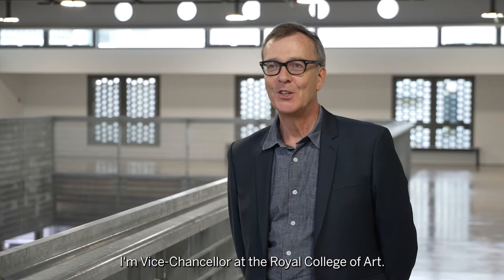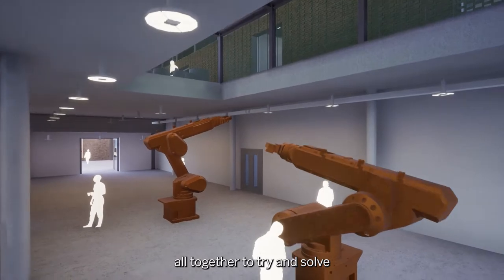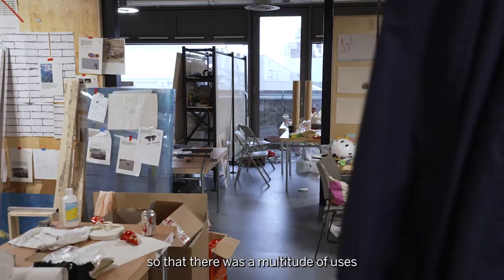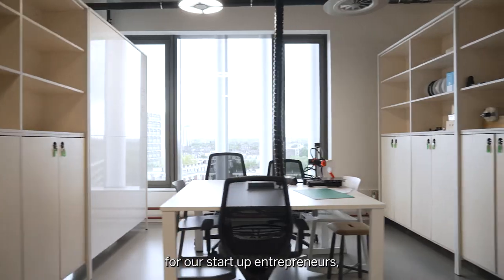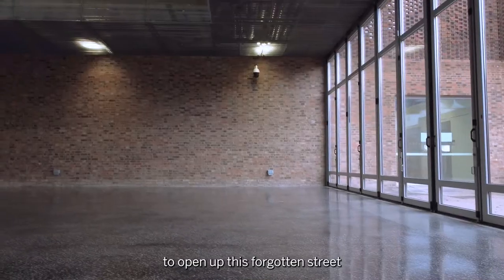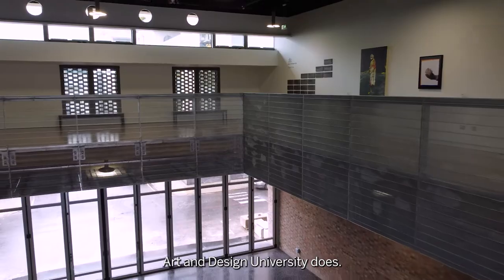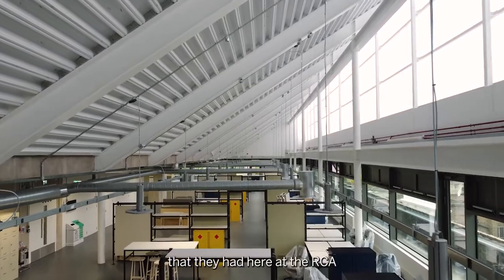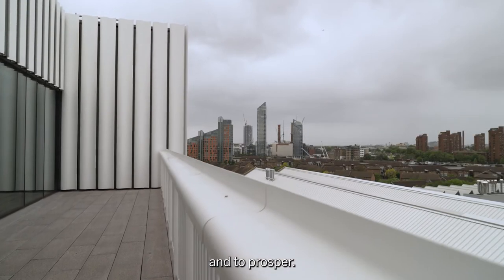The Royal College of Art unveils new London campus designed by Herzog & de Meuron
The Royal College of Art, the world’s leading university of art and design, unveiled its new campus in Battersea, London on 23 May 2022, the most significant campus development in its history.

The £135 million campus is designed by internationally acclaimed architects, Herzog & de Meuron.

The expansion marks a critical point in the RCA’s transformation into a dynamic, STEAM-focused postgraduate university (Science, Technology, Engineering, Art and Mathematics) expanding into computer and materials science, robotics, advanced manufacturing, complex visualisation and data science, and intelligent mobility, enabling its students to tackle some of the most pressing challenges of our times.

Text and video are courtesy of the Royal College of Art